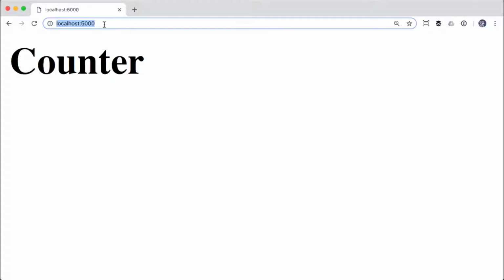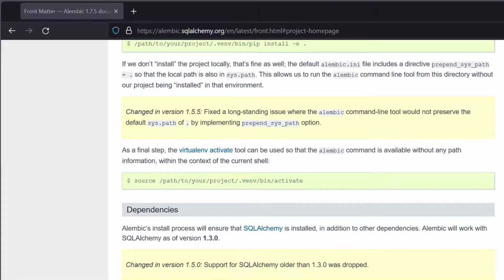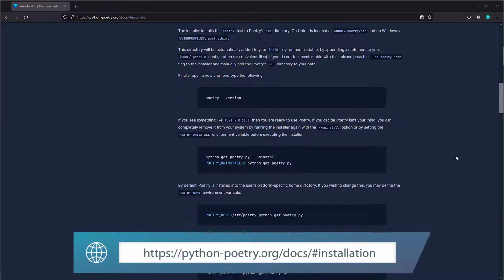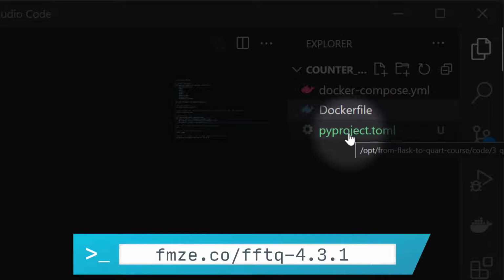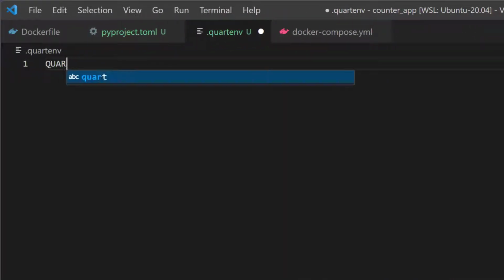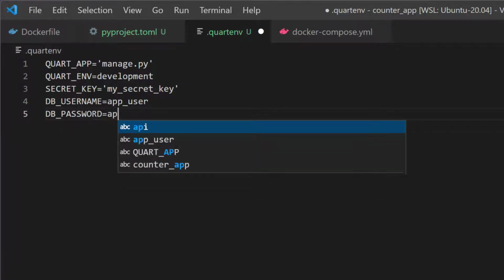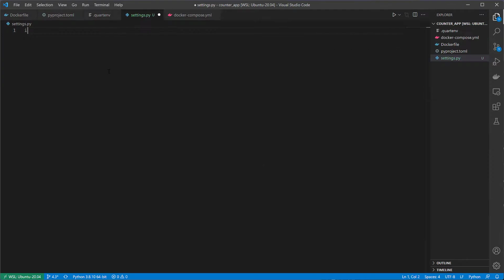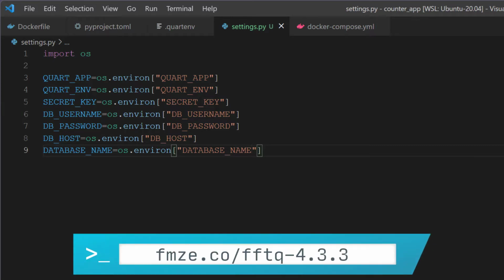Initial Setup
In this video we'll start setting up our Quart counter application.